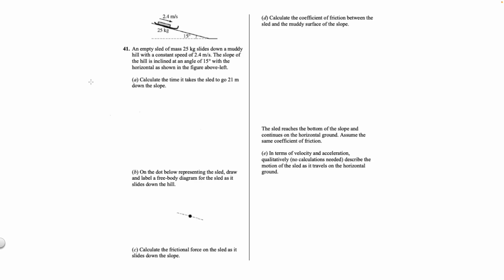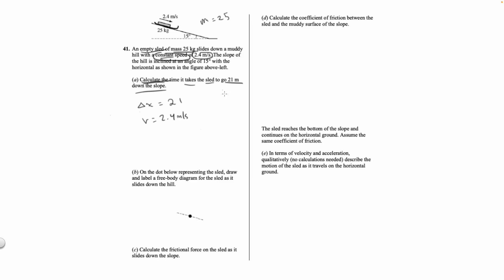AP Physics Friction and Inclines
This explains the basic concept of forces and friction on inclines.